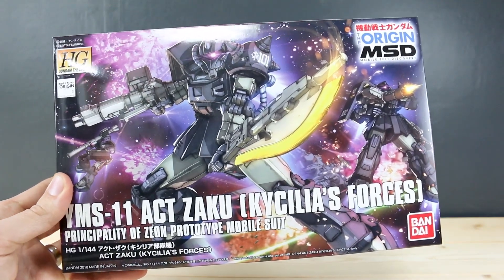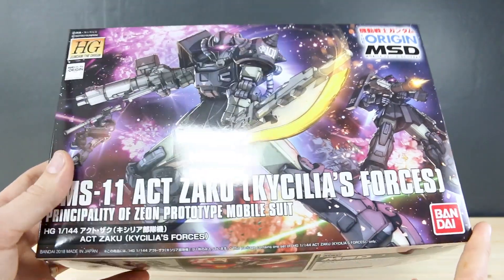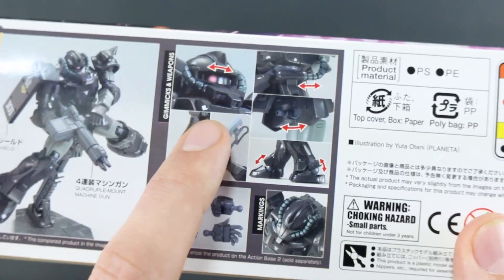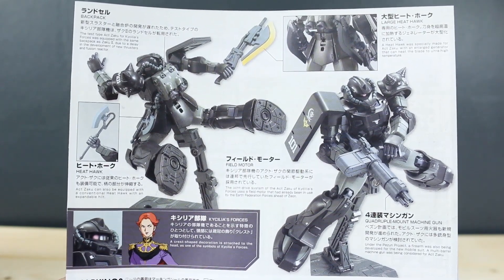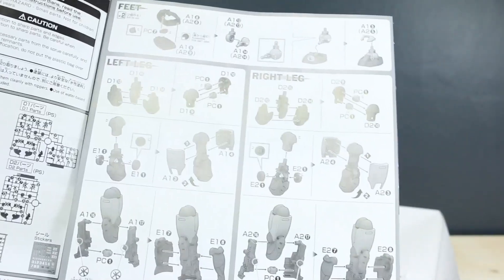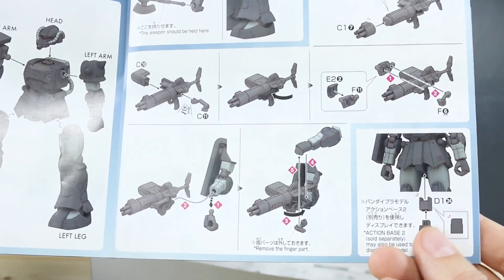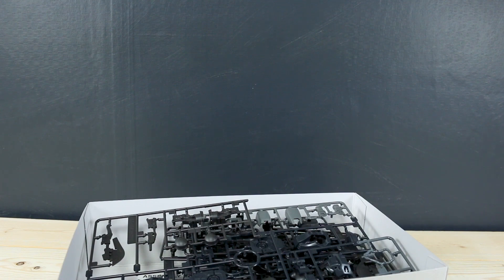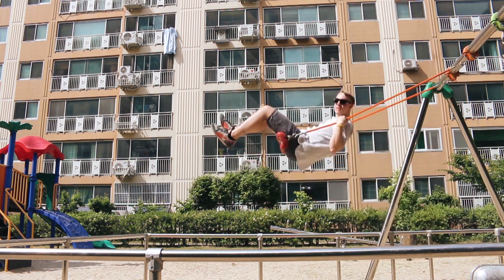1485 - HG Act Zaku [Kycilia's Forces] UNBOXING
Here's the High-Grade 1/144 scale Act Zaku [Kycilia's Forces]. It may seem like just another Zaku kit from The Origin line, but it's definitely got some cool improvements!